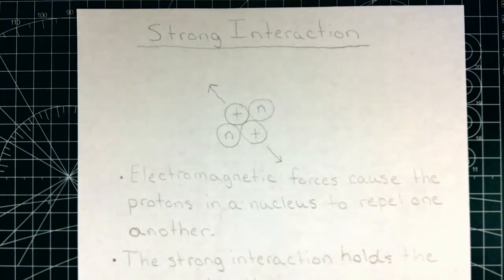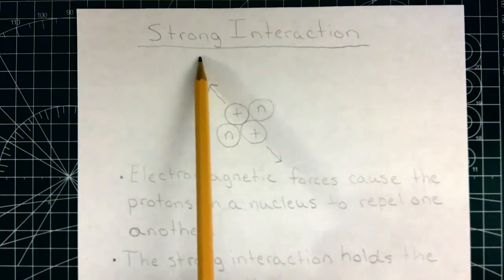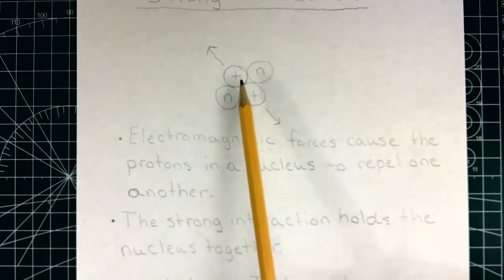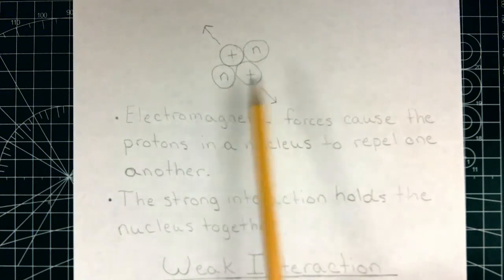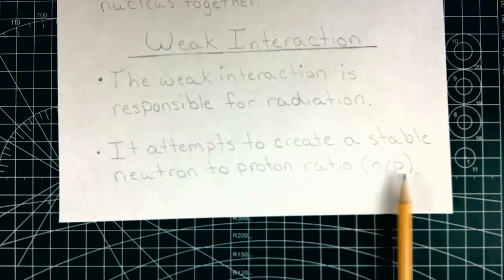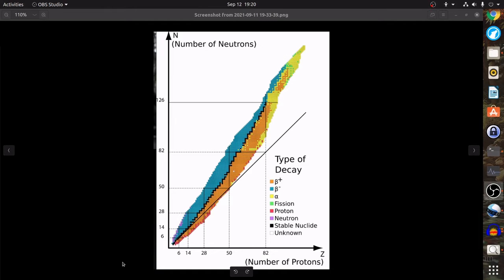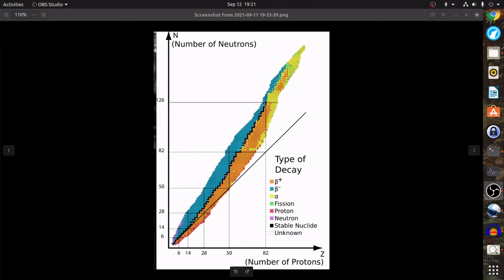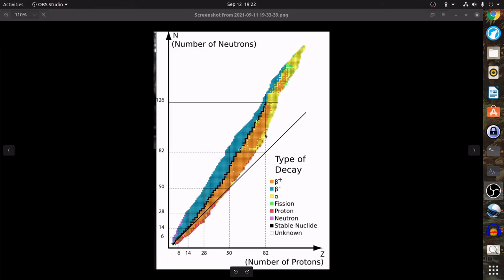Strong and Weak Interactions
This video will provide and introduction to the weal and strong interactions, as well as, provide some rational for the elemental emission of radiation.